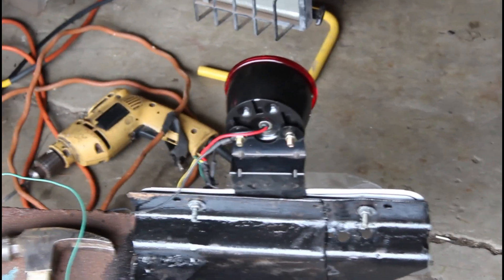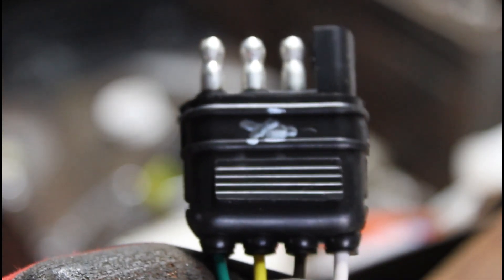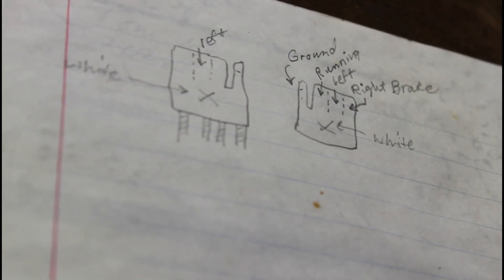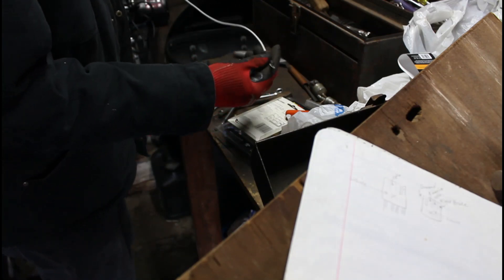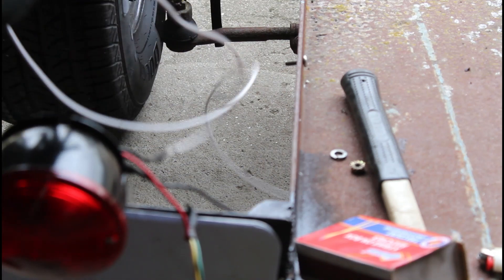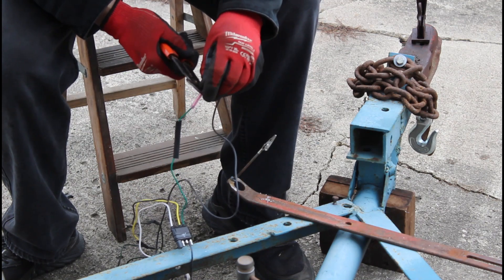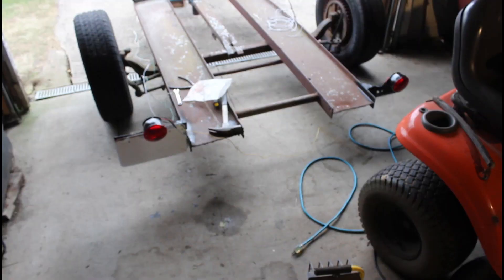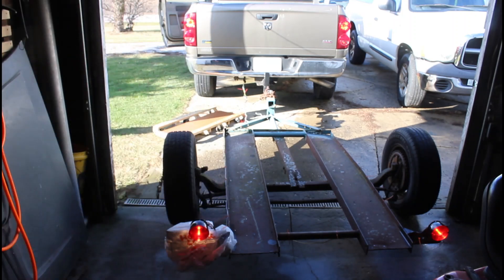Small Trailer Wiring And Welding 2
In the video here I finish my trailer and do testing. I explore various connection methods because I did this partly in my garage since most of my automotive tools and supplies are in my garage. The lighter and torch I use tend to blow out if you use flames near the windy areas. You can use a heat gun also to heat the shrink tube. Also, a connector I bought must have been for another brand besides Dodge so I had to test the connector that was on the truck with a multi-meter for electrical testing to see how the connector for the trailer hooks up so the lights would work.